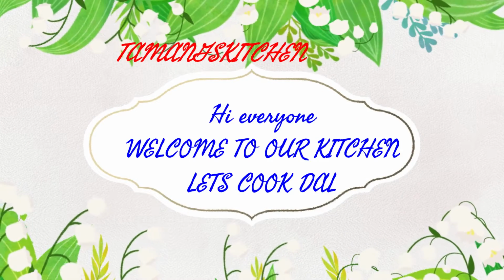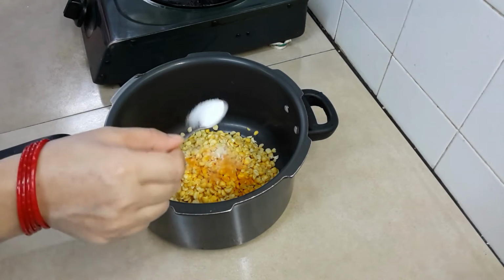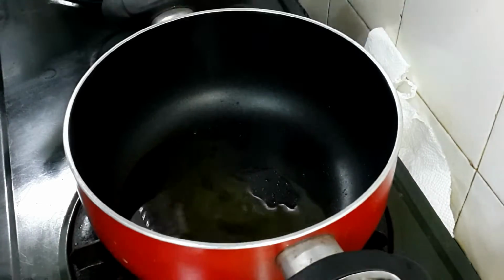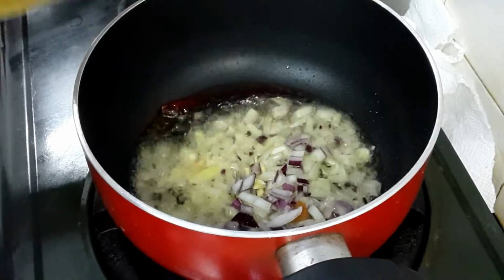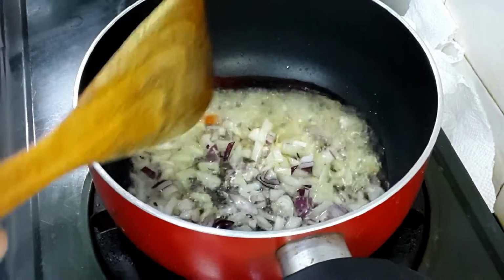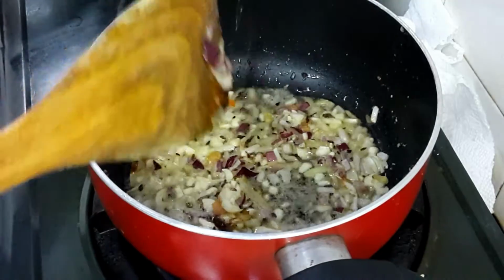tamangskitchen kumari tamang cooking tasty dal watch video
created by Kumari  tamang
try this i hope you wiil  like try this receipe
AMPANG MOMO  ON FACEBOOK
surch momo at ampang shop
pls download foodpanda and order
if you want this brufi order at ampang momo